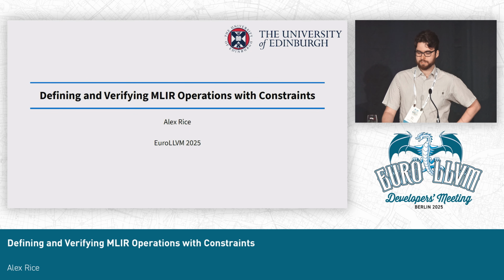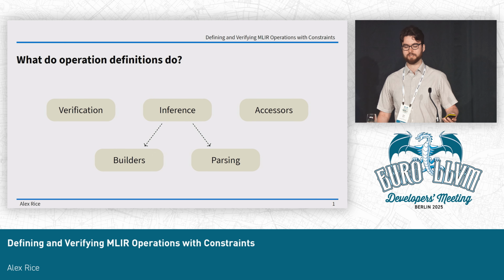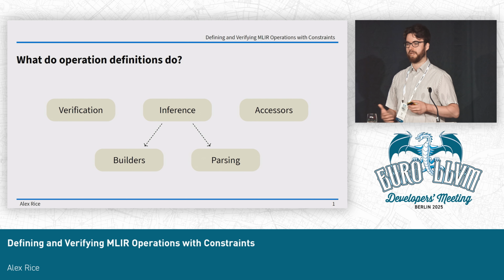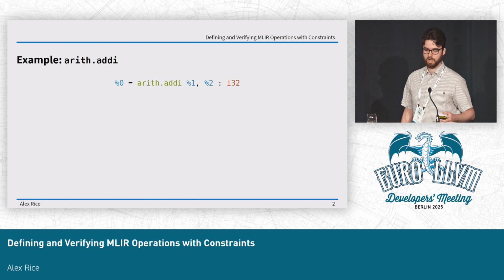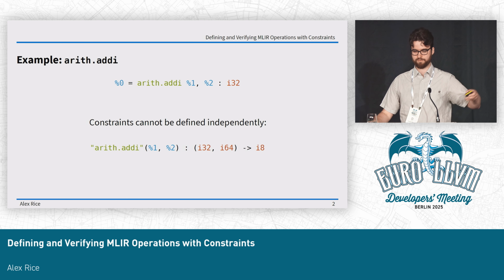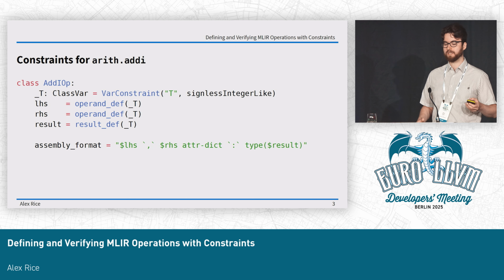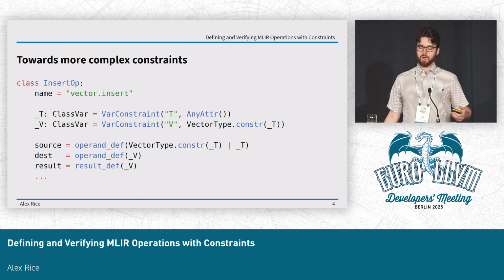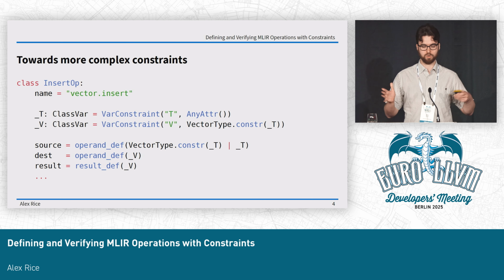2025 EuroLLVM - Defining and verifying MLIR operations with constraints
2025 EuroLLVM Developers' Meeting

Title: Defining and verifying MLIR operations with constraints

Speaker: Alex Rice

This talk describes work in progress on a new constraint-based system for defining MLIR operations, which can be used to declaritely specify complex verification procedures, as well as providing inference of operation fields used when defining custom syntax of MLIR operations.